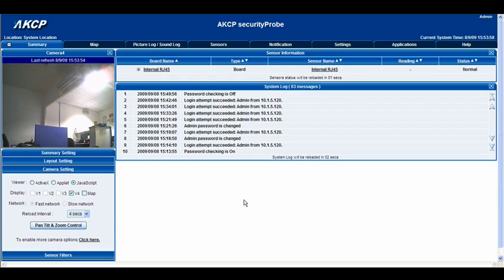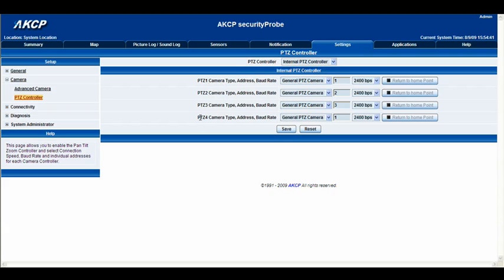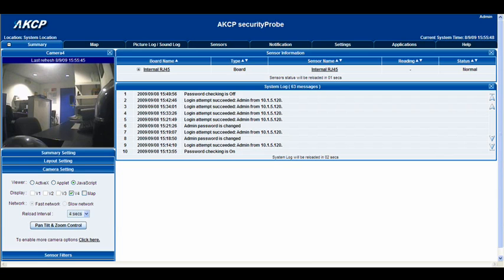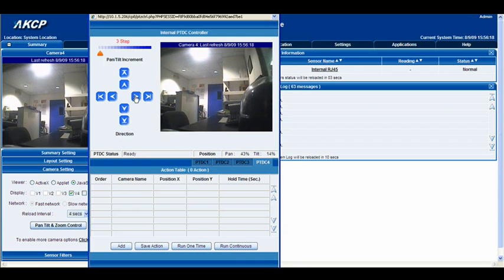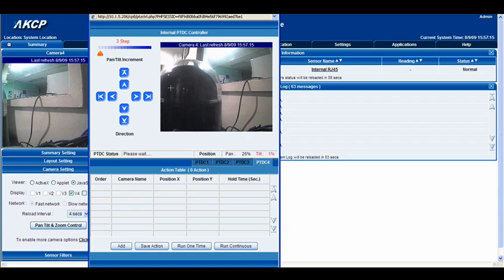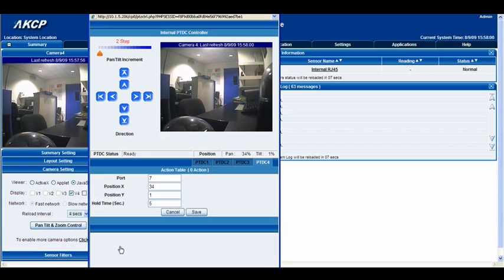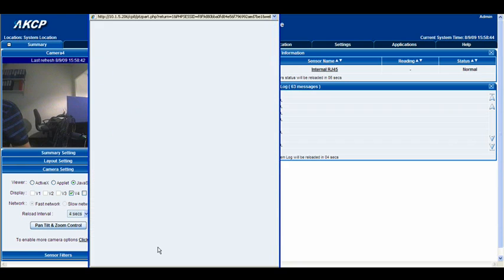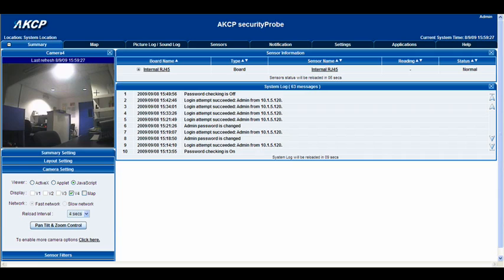AKCP Product CD. Pan, tilt, and zoom controls (PTZ) and how to use them (Part 9)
A video tutorial covering the PTZ fuctions within securtyProbe and how to apply them to a camera.